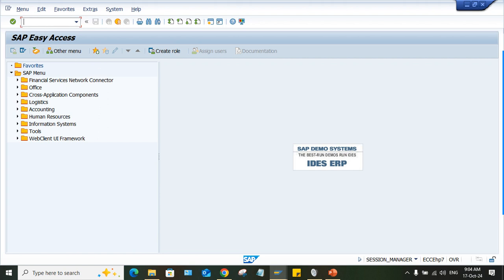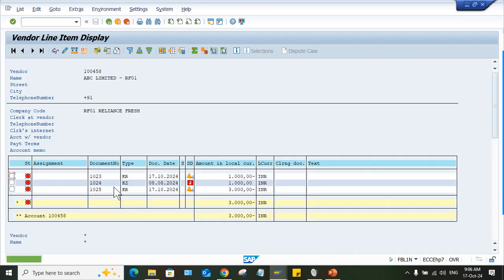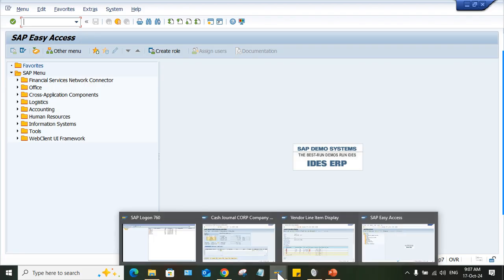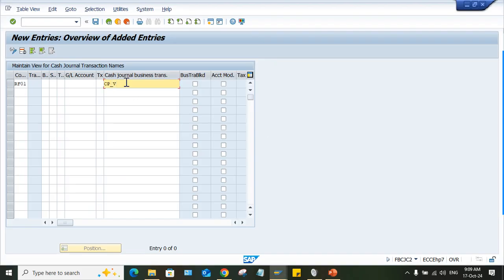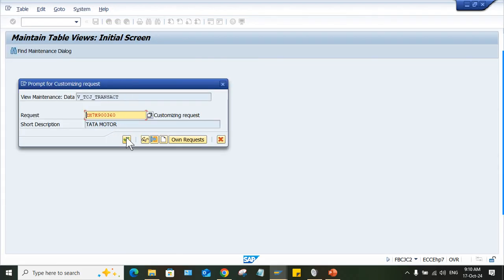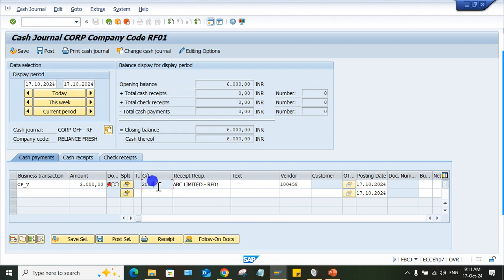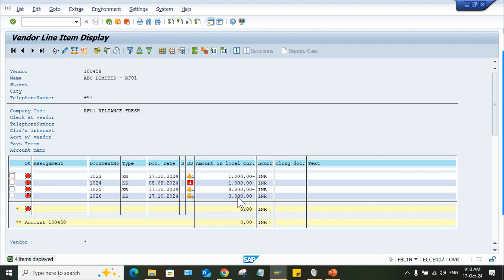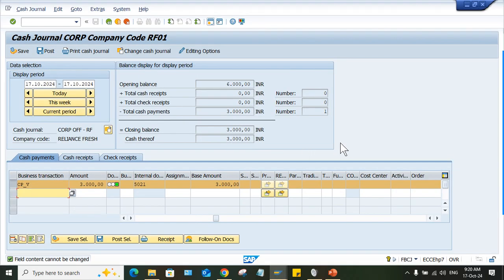sap fico interview questions and answers_16 // sap fico interview video // Call @ +91 7416797921